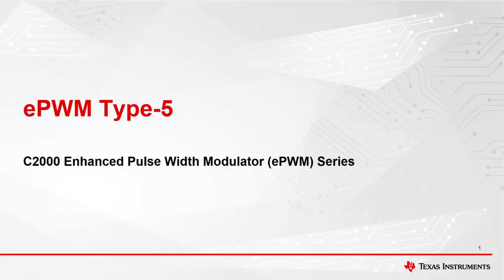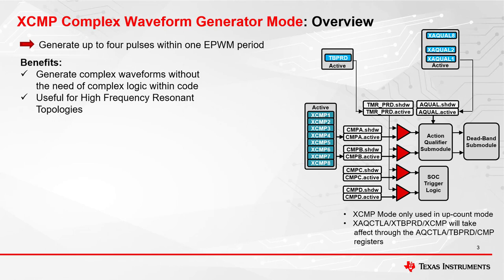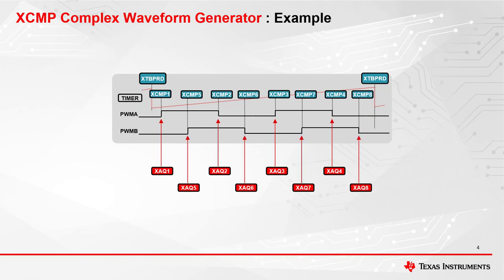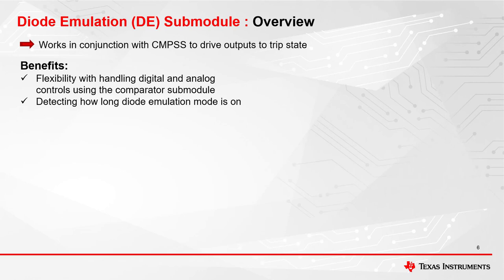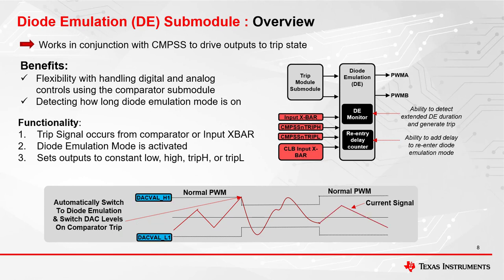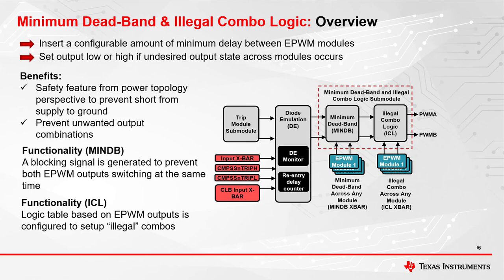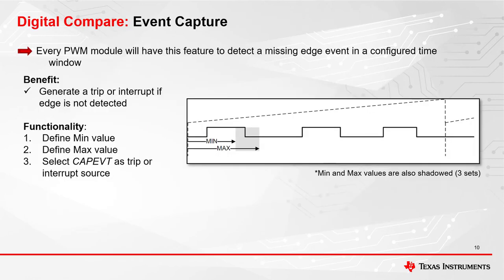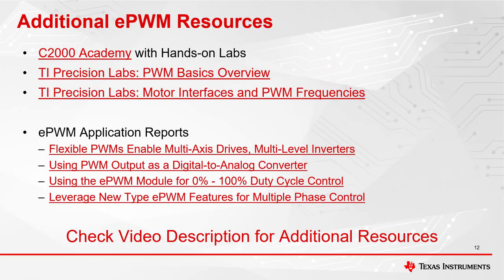C2000 Enhanced Pulse Width Modulator (ePWM): Type-5 Feature Set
Type-5 ePWM has additional features enabling complex waveform generation and safety features. These additional features allow for generating more than one pulse within a period for high frequency applications. Additional safety features were added which provides diode emulation support, programming a minimum deadband between outputs, and performing an AND logic between ePWM outputs. There is another safety feature implemented to capture an edge between a defined window.
C2000 ePWM Developer's Guide
Using the ePWM Module for 0% - 100% Duty Cycle Control